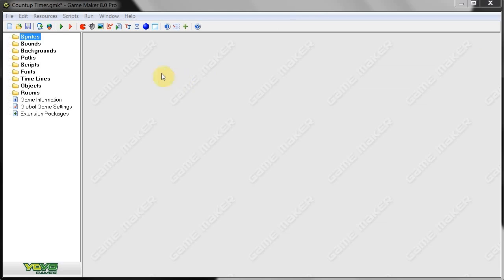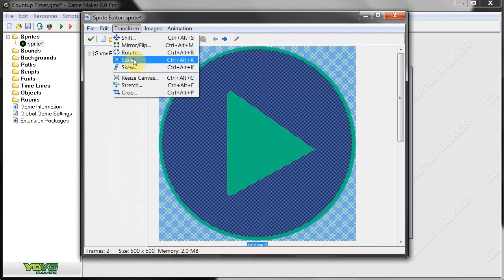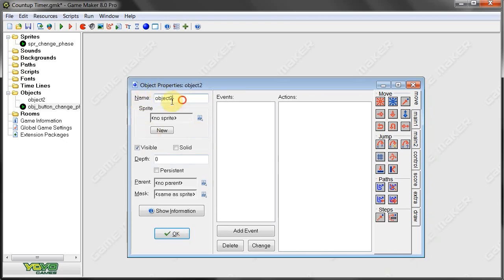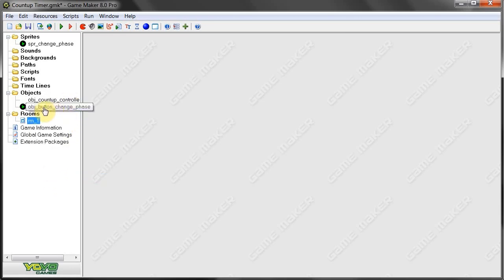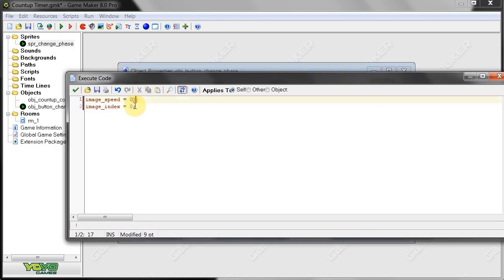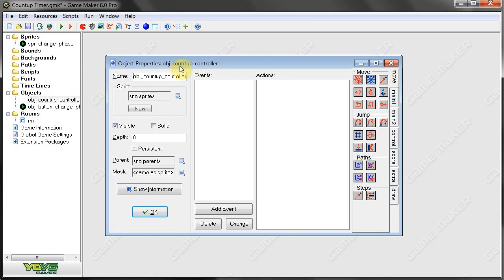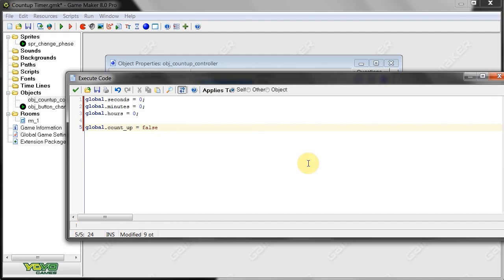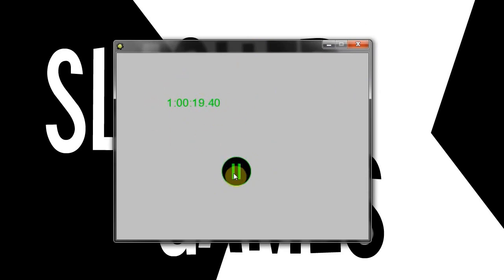GameMaker Tutorial - Create a Count-up Clock or Timer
In this tutorial I'll show you how to create a count-up clock or timer for your game. It's especially good to have in games where score is based on time survived.

Note ▶ I noticed the DRAW code isn't all it could be and needs some tweaking.
Change the first if statement from
if (seconds less than 10) && (minutes less than 10)
to
if (seconds less than or equal to 10) && (minutes less than 10)
This'll fix the split-second glitch when seconds reach 10 and it still displays an extra 0 before it.

If you wish to remove the decimals then do the following ▶
In the DRAW EVENT of the obj_countup_controller add this:
var draw_seconds;//we just want a temporary variable
draw_seconds = floor(seconds);//this'll round down the seconds counter and not display the decimals.
Then replace all instances of seconds in that draw event with the temporary variable draw_seconds.

Want to stick this timer to the view and have it follow your player? Then check out my tutorial on making a quick heads up display
Coming up next time - I'll show you how to create the more complex stopwatch